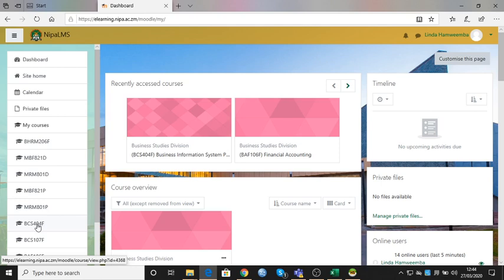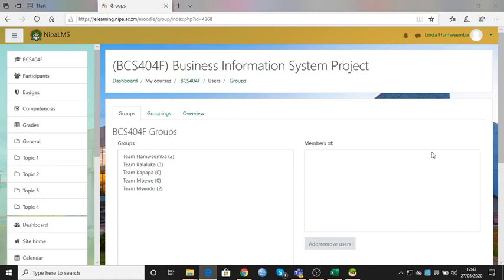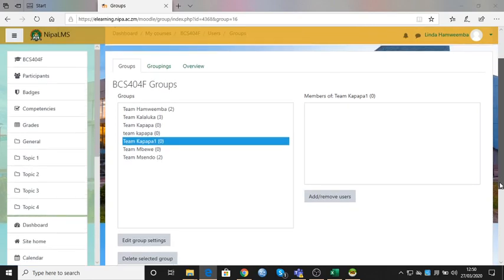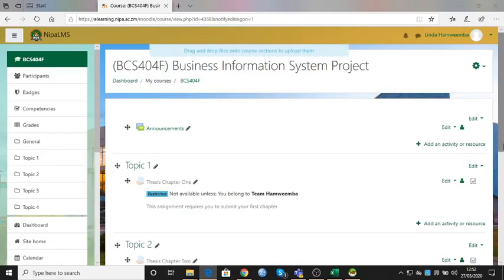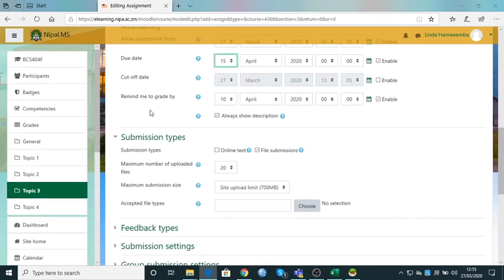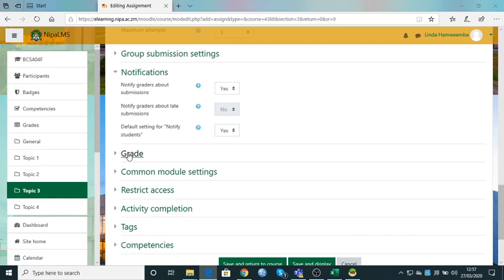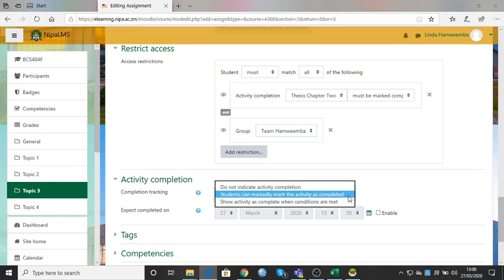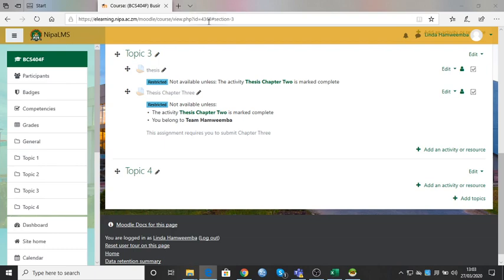Moodle Supervision Nipa1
This video demonstrate how to create groups in Moodle